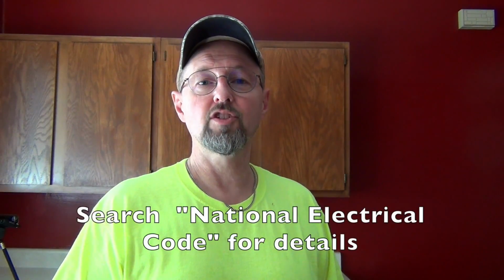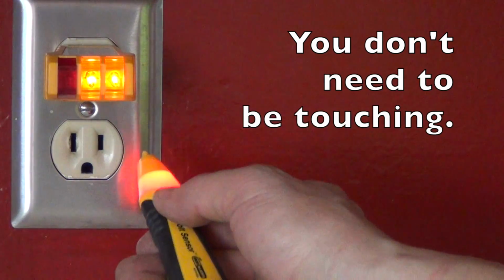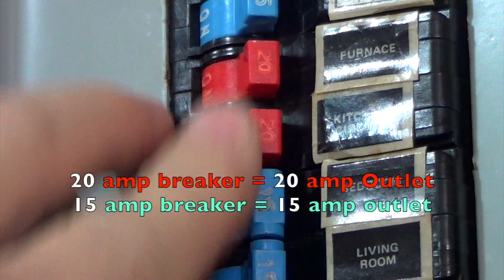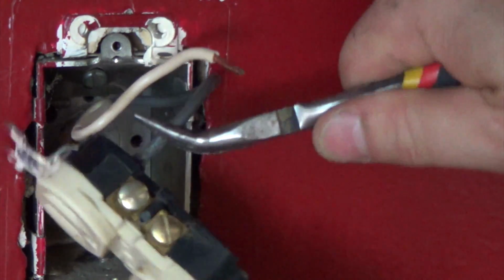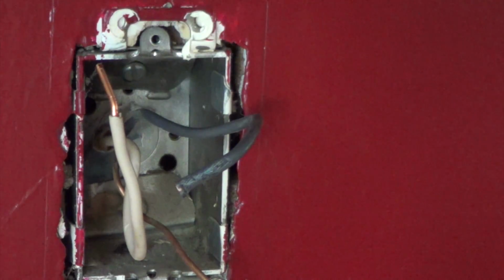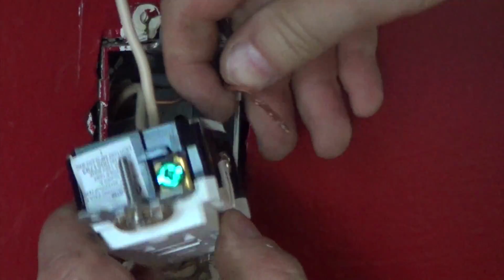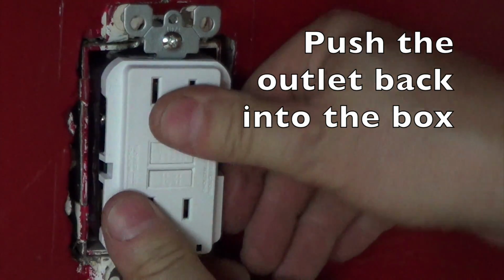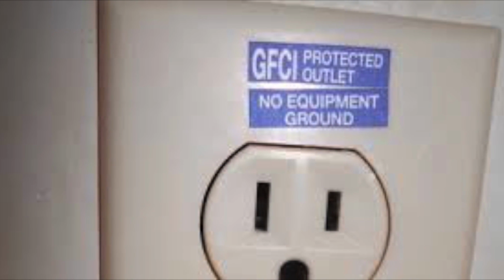How to Upgrade to GFCI, GFI or RDC Outlets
The new national electrical code requires the use of GFCI, GFI, or RDC outlets in many applications in a home.  This video shows you how to upgrade your non-protected outlets with any of these ground circuit interrupt outlets.

Due to factors beyond the control of ToolDudeTony, cannot guarantee against unauthorized modifications of this information, or improper use of this information.  ToolDudeTony assumes no liability for property damage or injury incurred as a result of any of the information contained in this video. ToolDudeTony recommends safe practices when working with power tools, automotive lifts, lifting tools, jack stands, electrical equipment, blunt instruments, chemicals, lubricants, or any other tools or equipment seen or implied in this video. Due to factors beyond the control of ToolDudeTony, no information contained in this video shall create any express or implied warranty or guarantee of any particular result.  Any injury, damage or loss that may result from improper use of these tools, equipment, or the information contained in this video is the sole responsibility of the user and not ToolDudeTony.